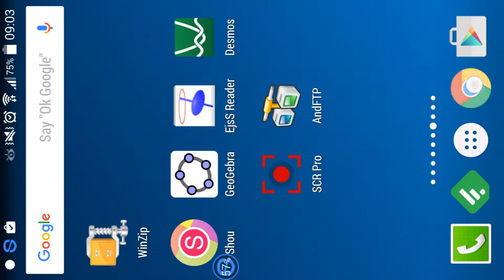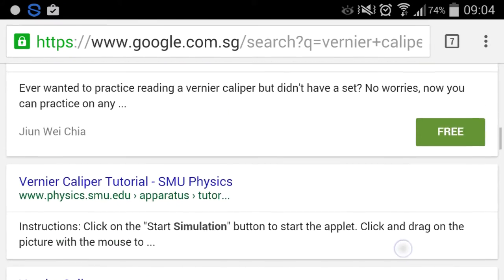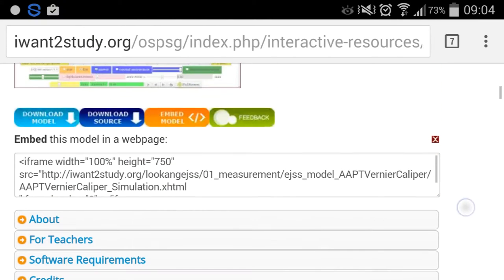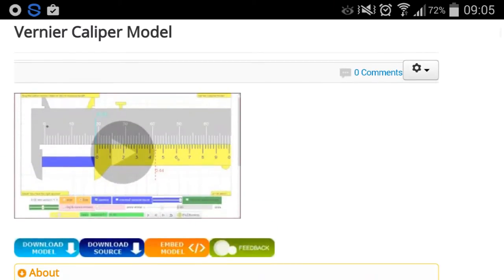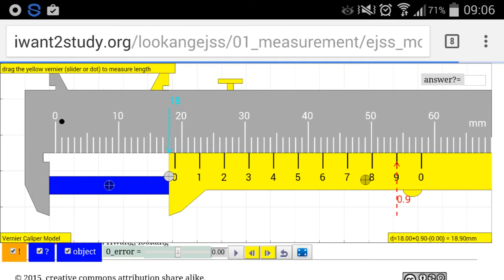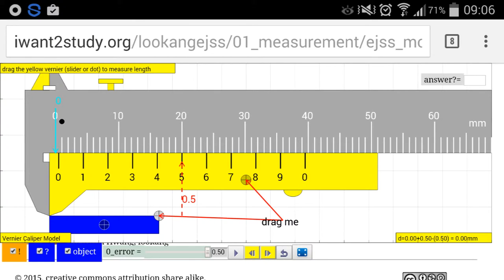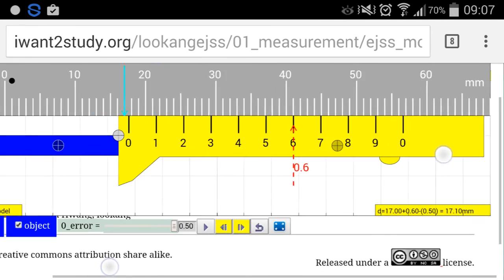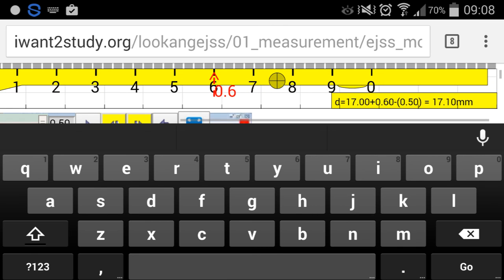vernier caliper simulation JavaScript video tutorial